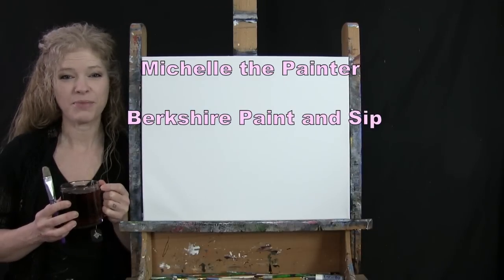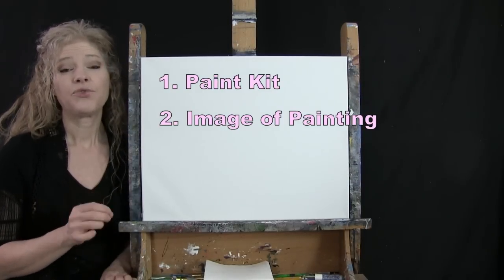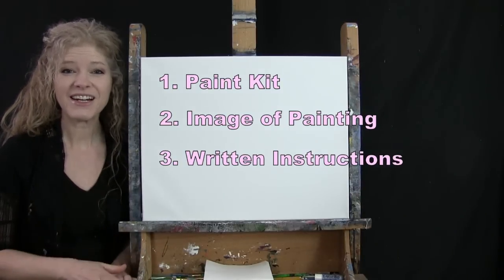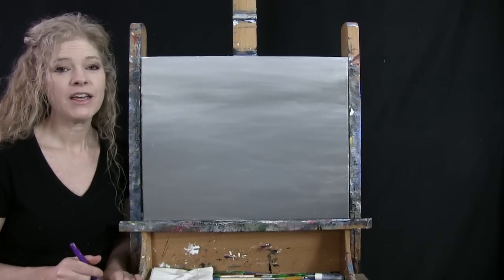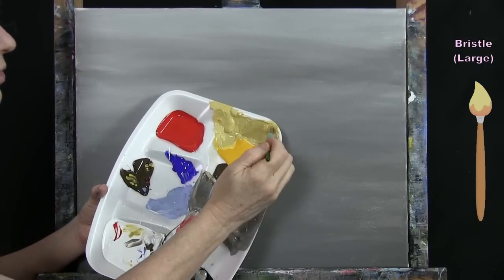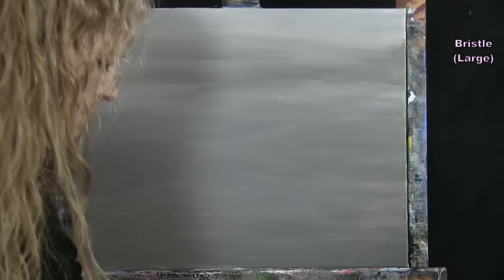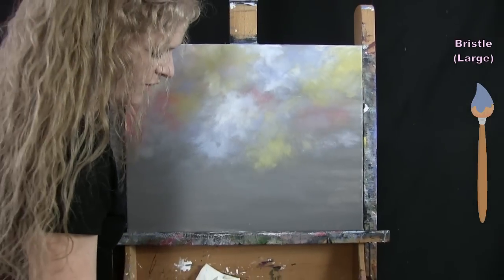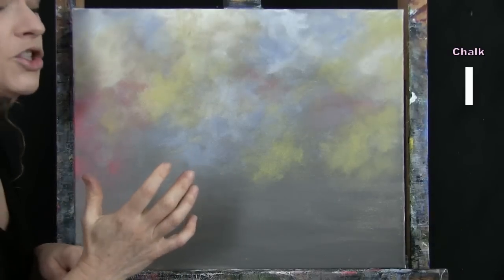Learn How to Paint "SPRING CARDINALS" with Acrylic - Paint and Sip at Home - Step by Step Tutorial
VIDEO DESCRIPTION - This painting tutorial will take you through easy to follow, step-by-step instructions on how to draw and paint this romantic floral landscape, animal portrait image of "SPRING CARDINALS" with acrylic paint.  You'll learn simple drawing and painting techniques that will help you to create this inspirational springtime landscape image with a happy male and female cardinal sitting in big white and pink magnolia style flowers on a bright spring day.  This inspirational couple, with their soft feathers and sweet facial expressions are sharing a tender moment as they rest with their wings down and their crowns up, perhaps ready to eat lunch, have a conversation, or just gaze into each other's eyes.  Surrounded by flowers of all different sizes, the light glows from the sun that is keeping the day nice and warm in this country field, which adds to the ambiance of the tranquil natural oasis.  You'll learn how to create dimension in the shape of the bird's bodies and faces, and in the flower petals with a simple layering technique to create contour highlights and shadows that will define the small details.  You'll also learn how to create a dramatic sky and a blurry out-of-focus bokeh background using color theory and blending to guide you through a soft gradient of colors.  When painting the land and flower petals, you'll learn to use carefree impressionistic brushstrokes to create texture and dimension.  Use your imagination and customize this to resemble your favorite type of flower, like roses, lilies, carnations or tulips, or change the birds to blue jays, chickadees, parrots or flamingos.  Perhaps paint a butterfly landing on the flower, or a fairy floating in the air with a magic wand and fairy dust coming out of it.  You could change the season to winter or fall by having the birds sitting in autumn leaves or a snowy tree.  The point is to just have fun with it!  With the enchanting narrative storybook fairytale that this painting represents, you'll be able to paint this image that will be a little magical and realistic at the same time, making for a beautiful painting to decorate your home all year long with.  You'll have fun painting it and you'll learn some valuable lessons along the way that you can utilize in future work.  Let this painting symbolize devotion, loving relationships, courtship, and monogamy above everything.  Using only 3 brushes and 6 colors we'll create this conversational masterpiece with a beautiful sentimental endearing couple.  So, let's get painting and let's get sipping!

MATERIALS:
Acrylic Paint: titanium white, mars black, ultramarine blue, burnt umber (brown), deep yellow, fire red

STEPS:
1. 1/2 inch bristle brush - Paint 1st layer of background with white, black and brown
2. 1/2 inch bristle brush - Paint 2nd layer of background with white, red, yellow, blue and brown
3. chalk - Draw outline of birds and flowers
4. #8 round brush - Paint basecoat of birds with red, yellow, brown and white
5. #8 round brush - Paint 1st layer of petals with light red (made in step 2) and white
6. #2 round brush - Paint beaks with black, brown, red, yellow and white
7. #2 round brush - Finish faces with black, brown, tan (made in step 4), light blue (made in step 2), white, yellow and red
8. #8 round brush - Paint dark areas on birds with brown, black, tan and red
9. #8 round and 1/2 inch bristle brushes - Finish feathers with tan, white, light yellow (made in step 2), red, white, light red and brown
10. #8 round brush - Finish flowers with white, light red, blue and red
11. #2 round brush - Sign with white